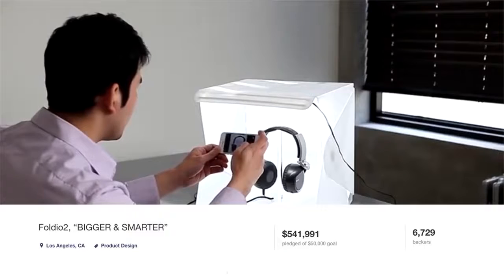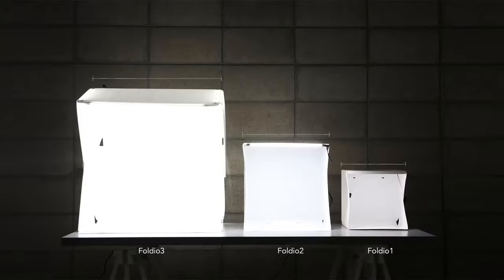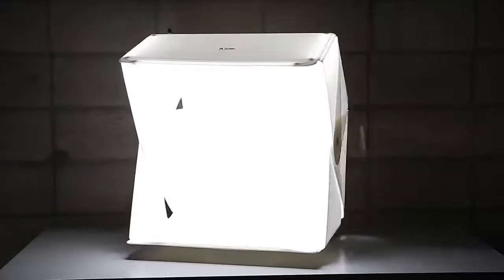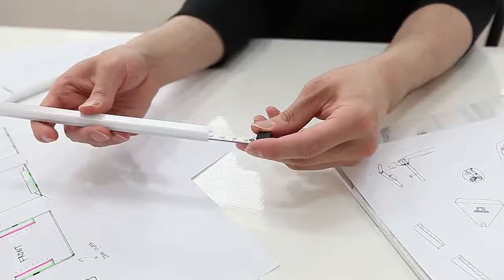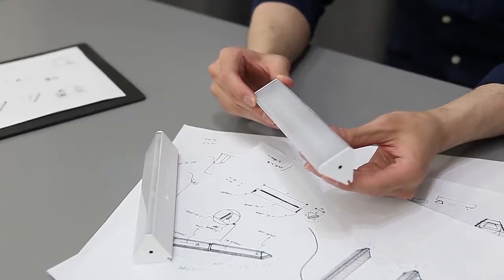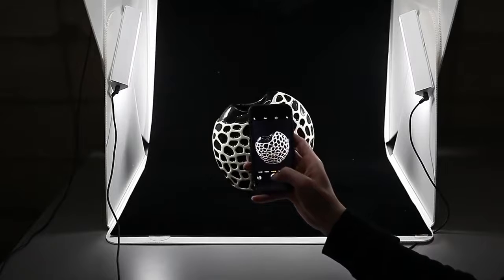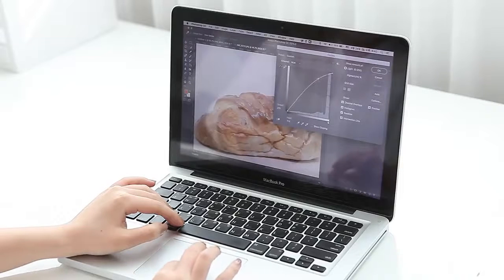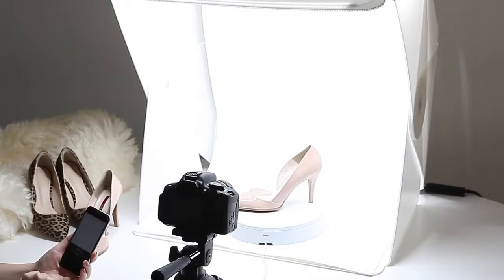Foldio3 - Take bigger ideas | Indiegogo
Foldio3 - Take bigger ideas

Experience more than just a photo studio. Improved in every step.

Foldio (Foldable studio) All-in one studio 3rd version.